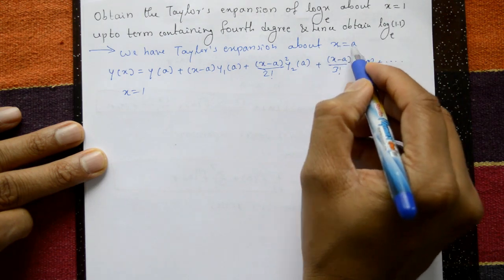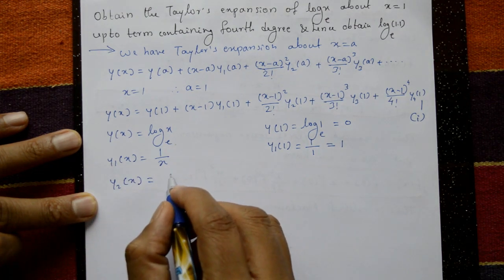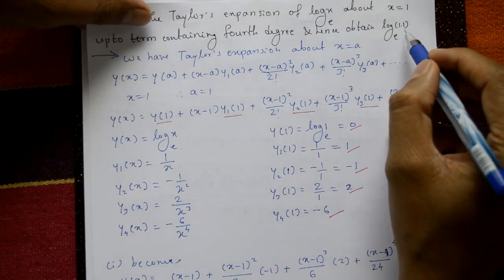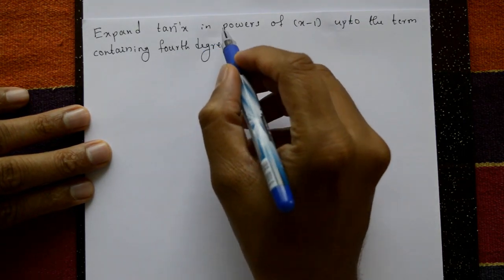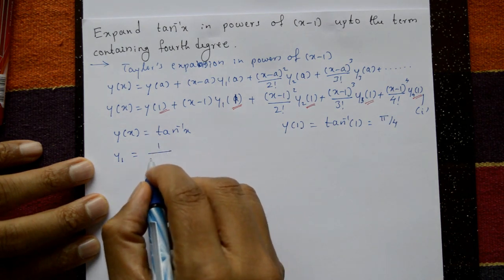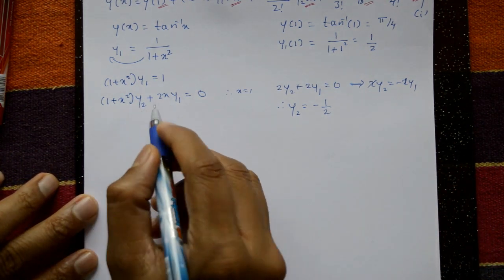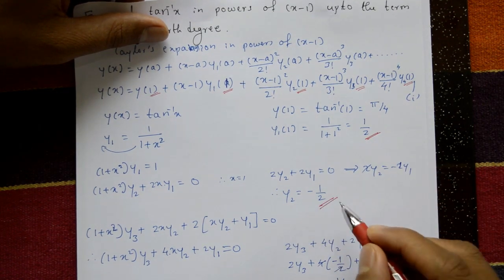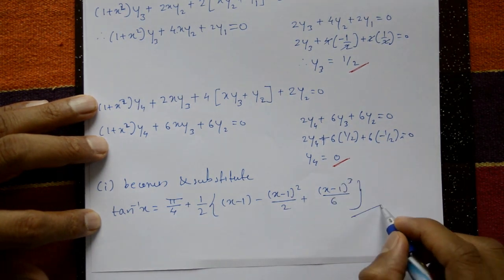ENGINEERING MATHS 1 TAYLOR'S SERIES EXAMPLES PART-1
In this explaining very important question paper problems. The Taylor Series is a useful tool for approximating functions especially when the function is not easily integrable or cannot be expressed in closed form. By truncating the series after a certain number of terms we can obtain a polynomial approximation of the function that is valid in the vicinity of the point x = a.